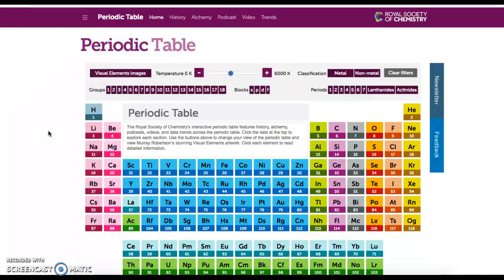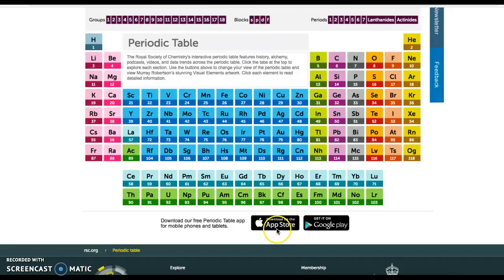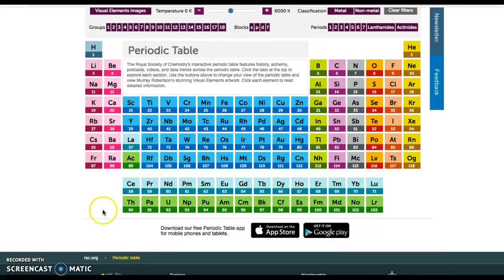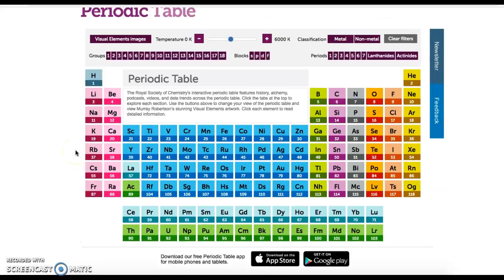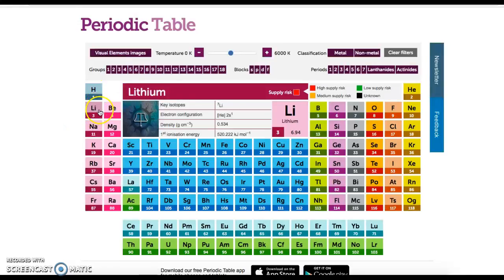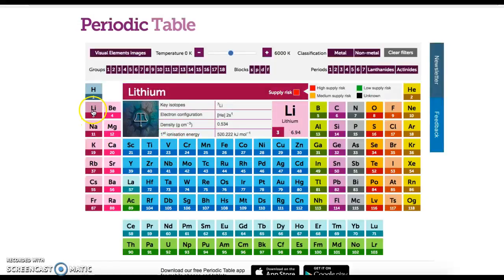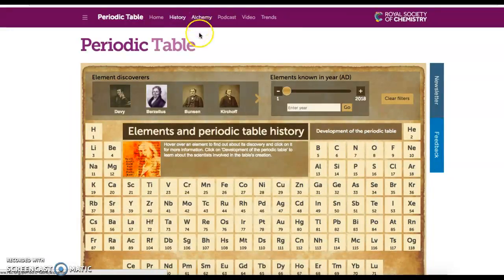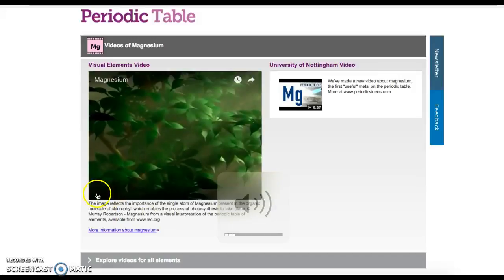The Periodic Table: Anything But Boring